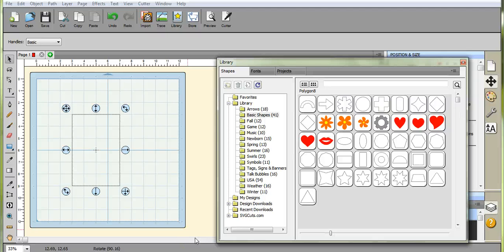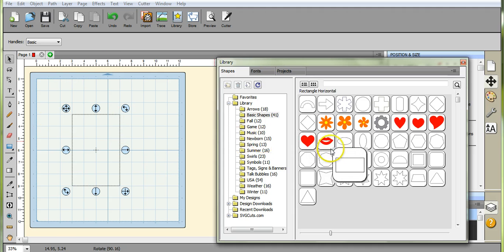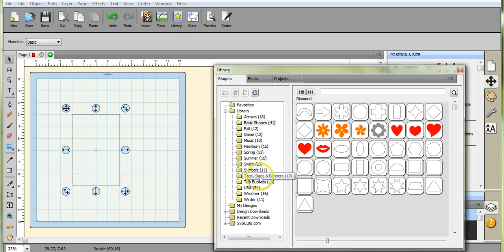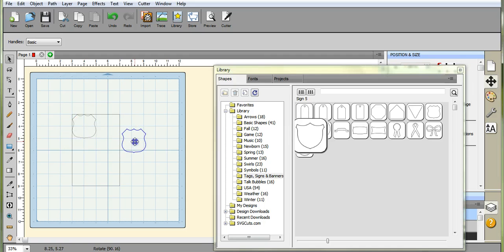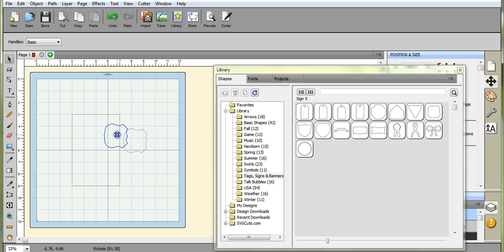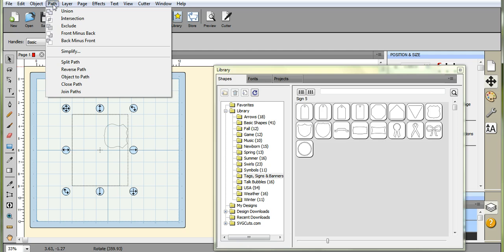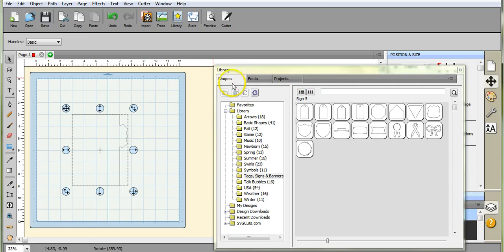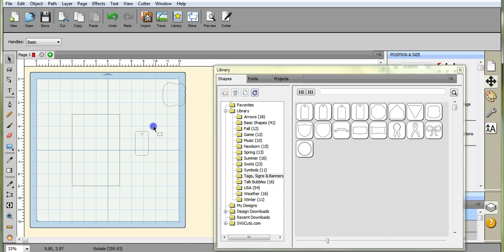Designing using library shapes in SCAL Jen Blausey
This is how to combine shapes to make another shape in SCAL4. This is a YOUtube Channel for anyone that has the ScanNCut, SCAL4, Canvas software, or general questions on any of those. We make tutorials directed to the title, meaning Jen Blausey tut's will speak only about what is in the title., So if you want to know about SCAL4 and how to "breakapart" THAT is all you will see. Not a 15-30 min video where you listen to me blab about the weather, NOT GONNA HAPPEN, your time is valuable. Please visit our Facebook page for custom tutorials directed to what you would like to see.